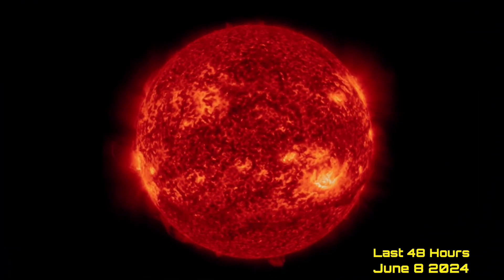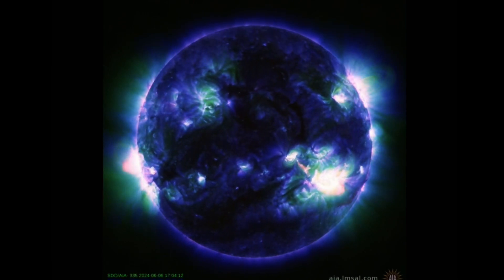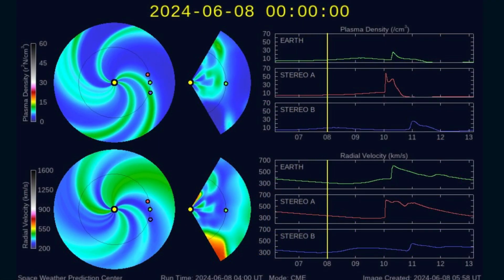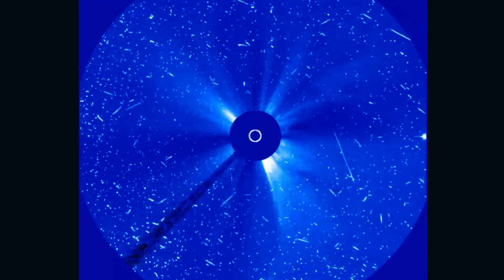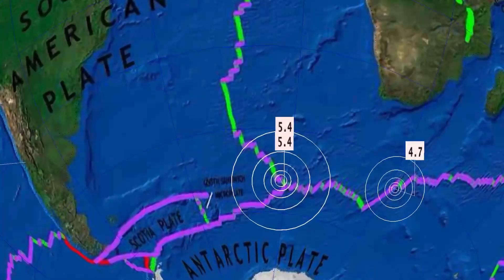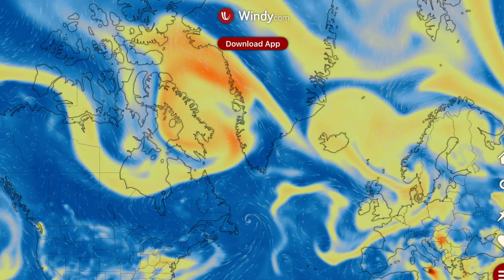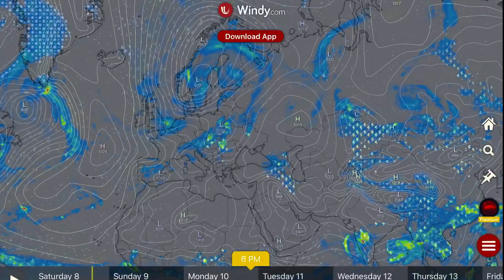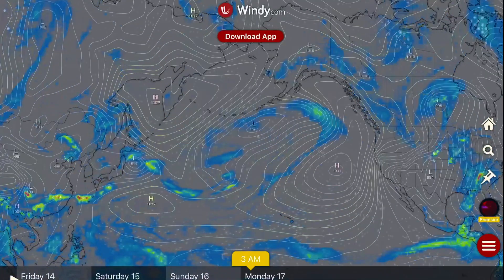MASSIVE Plasma Filament ERUPTION‼️ Solar Storm IMPACTS‼️ California Earthquakes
MASSIVE Plasma Filament ERUPTION‼️ Earthquakes Worldwide and World Weather
June 8 2024

5 Day not so normal World Weather forecast. Plus a look at spaceweather for today.